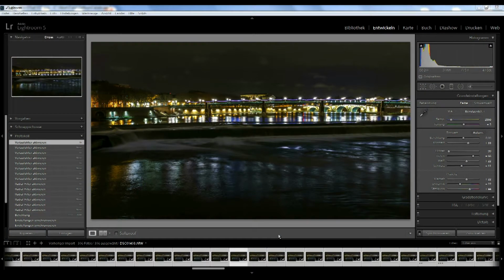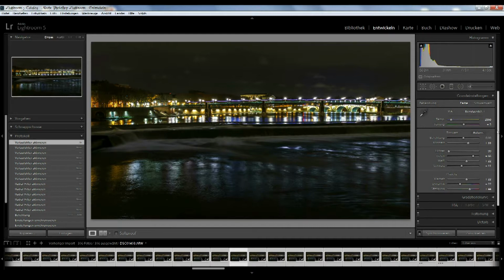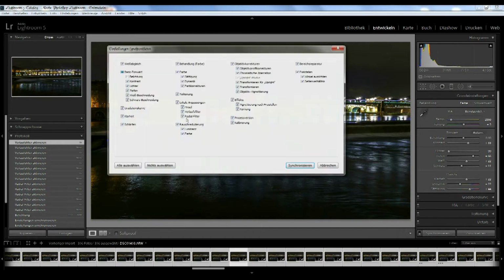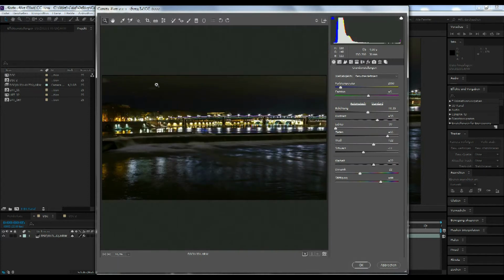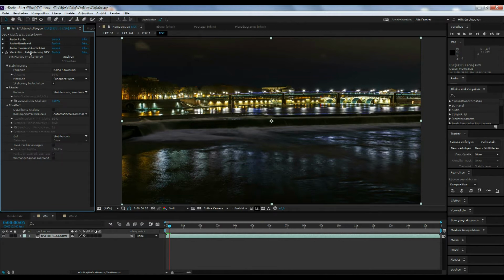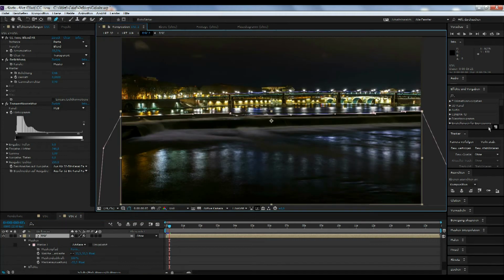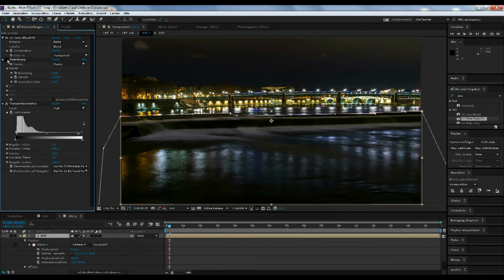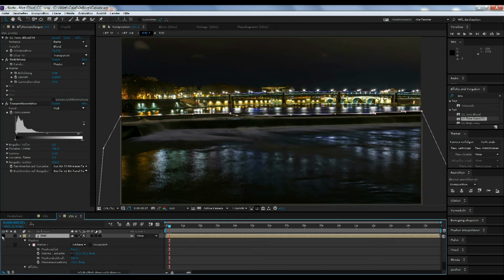Timelapse Tutorial | Selective Motion Blur in After Effects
In my first tutorial ever, I demonstrate a layer blending technique in After Effects that allows you to locally add motion blur to your timelapse!

Jump right to After Effects workflow: 03:03

Timelapse:
Main: View from Promenade de Bazelac, Toulouse
Outro2: Polar Vortex over Hardbakkadalen, Bergen
Outro3: Cosmic Wineyards, Würzburg
Shot on a Sony a6000.

Intro: Les Discrets - 5 Montées des Epies
Main: Spectral Lore - Pilgrimage
Outro: Syven - How far are the Gods